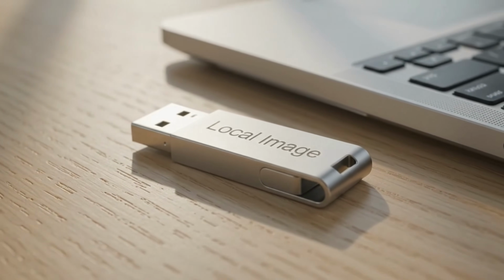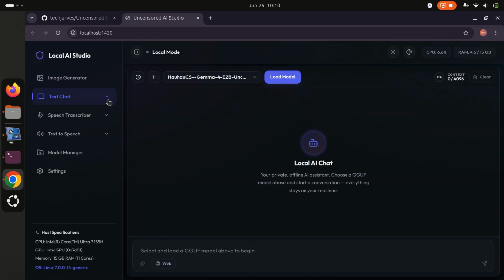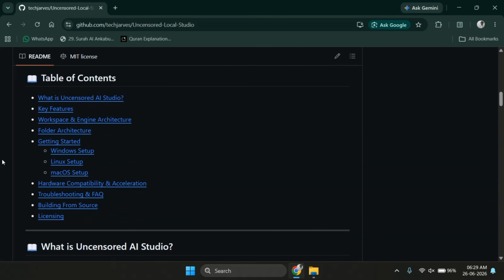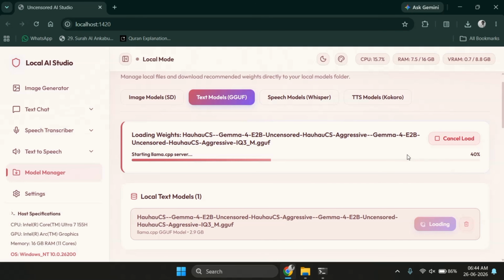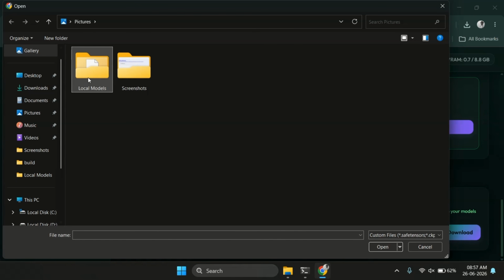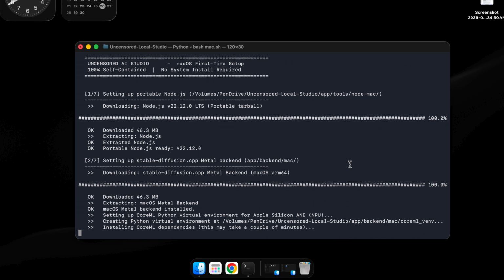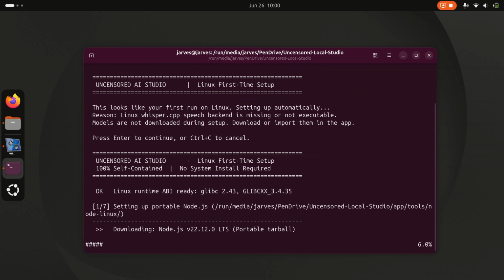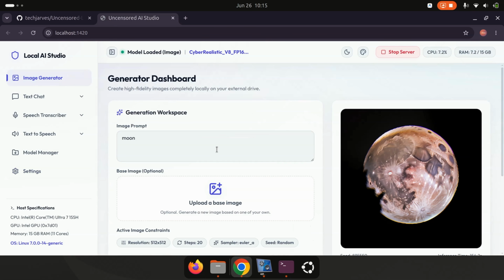Run Local AI on USB — Chat, Images & Speech Anywhere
Run and Install  Local AI Model from USB stick with no internet, no install. Run a private offline LLM on Windows, macOS, and Linux.  Local Chat, generate AI images, transcribe speech, and use realistic AI voices

In this tutorial, I'll show you how to install and run Local Studio, download AI models, enable optional web search, and build a portable AI setup that works across Windows, macOS, and Linux with CPU, GPU, and NPU acceleration.

✔ Completely Offline AI
✔ AI Image Generation
✔ Speech-to-Text (Whisper)
✔ AI Voice (Text-to-Speech)
✔ Optional Web Search
✔ Windows, macOS & Linux Support

📅 Timestamps
00:00 – AI on USB Demo (Windows, Mac & Linux)
01:30 – Install Local AI Studio
02:29 – Offline AI Chat & Web Search
03:13 – Local Speech-to-Text & AI Voice (TTS)
04:14 – Run AI on macOS
05:25 – Same Local AI setup on Linux